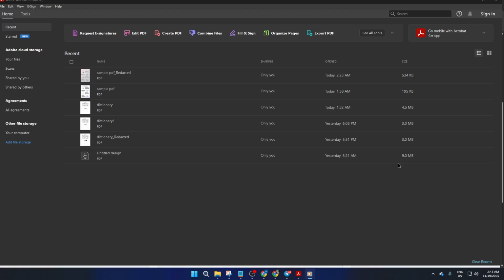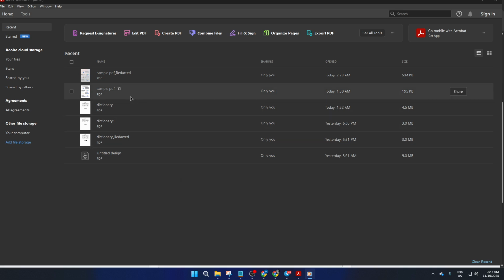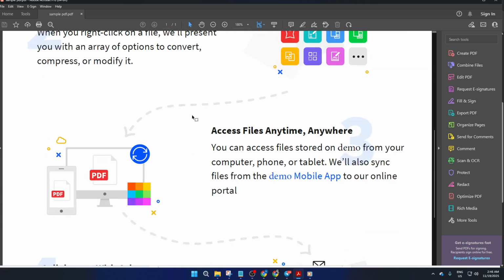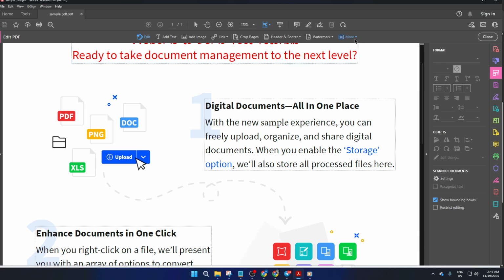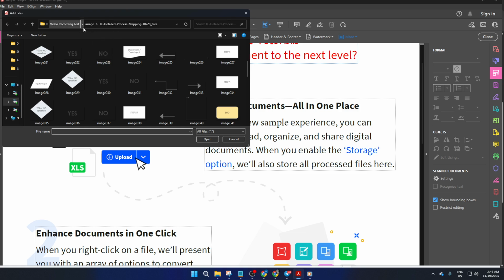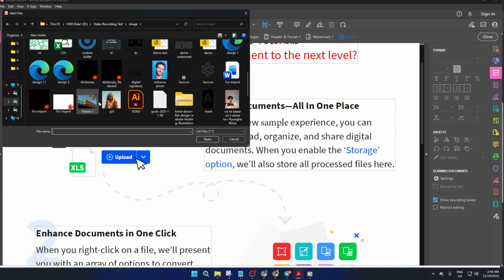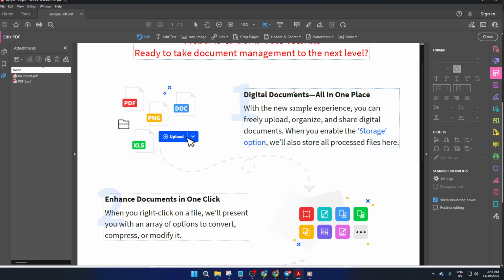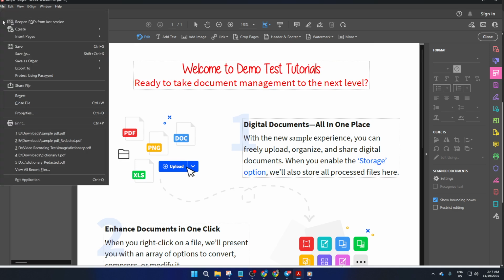How to attach files to PDFs in Adobe Acrobat (Step-by-Step Walkthrough) (2026 Guide)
Learn how to easily attach files to your PDFs using Adobe Acrobat!

Whether you're working on the desktop or in the cloud using Acrobat online, this tutorial ensures you’ll harness the full power of file attachments in any workflow.